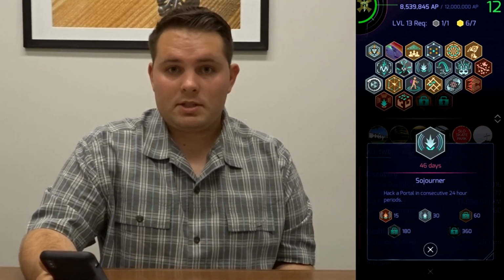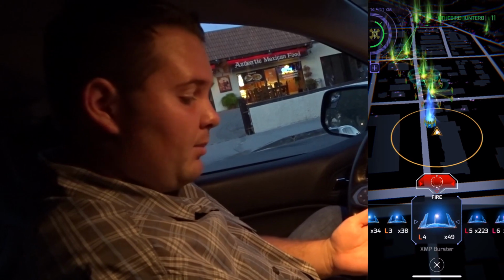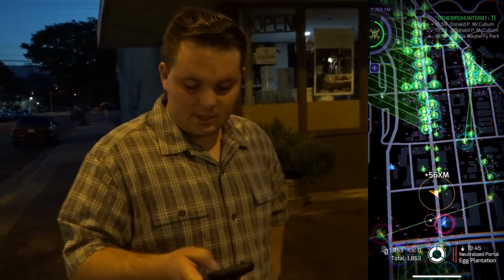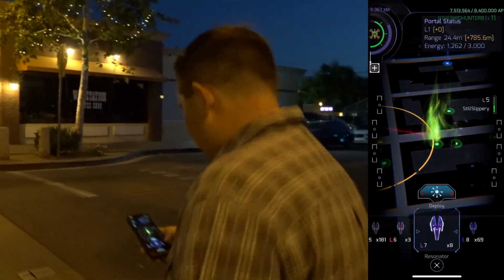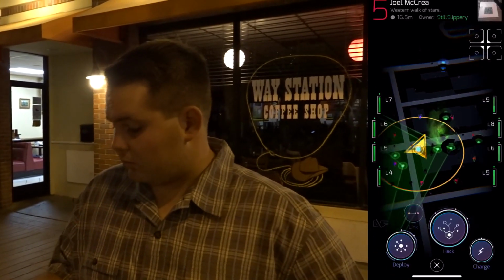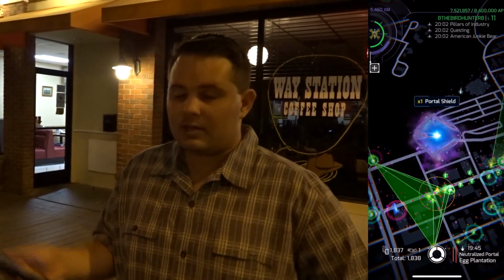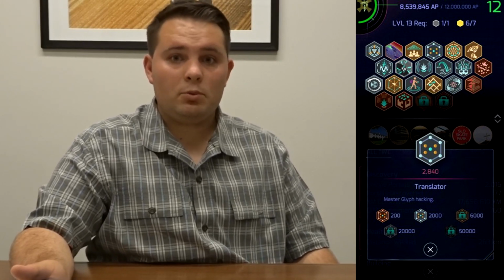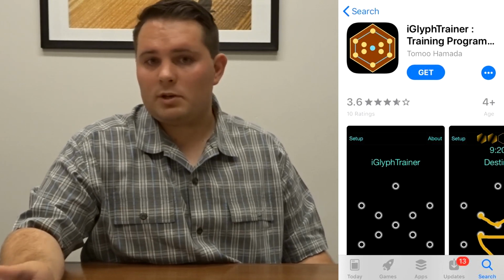Top 10 EASIEST Gold/Silver Medals For Leveling Up In Ingress! (8+) | How To Level Up FAST! (Pt. 2.5)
Top 10 Best/Easiest Gold/Silver Medals For Leveling Up In Ingress! (2019) How To Level Up Fast & Reach Level 10 In Ingress Prime For Pokémon GO Players! ★ In this video we will be covering the best gold/silver medals to focus on when grinding towards Level 10 in Ingress! This list was designed to give you a variety of options since you will need a total of 2 gold and 5 silver, along with 4 million AP in order to reach Level 10.

Depending on your area, some medals will be much easier than others, so remember to focus on what you feel will work best for you. If you have any questions at all about anything that was covered in the video, please feel free to leave a comment below and we will do our best to answer it! :)

Very recently, Niantic announced that Ingress Prime players would be getting Portal/PokeStop submissions in certain countries if they were Level 10. Previously, only Scanner Redacted, which was the original Ingress, gave players the ability to submit portals. The main reason this was an issue is because new players could not use Scanner Redacted, they would have to play off of Ingress Prime instead.So for a long time, newer players who had reached Level 10, were unable to submit new portals.

During the beta, Australia, Brazil, New Zealand, and South Korea were the only countries that had the ability to submit portal nominations/submissions in game as Level 10 Prime players. As of 5/14/2019 though, Portal Nominations have officially been rolled out globally for all Ingress Prime players that are Level 10 or higher!

I originally started working on this series in order to help all of you Pokemon GO players get a head start on Level 10 before this rollout happened, but Niantic actually launched it much earlier than expected! So now all you have to do is grind towards Level 10 in order to gain the ability to start submitting portals in Ingress to create new PokeStops and Gyms in your local area! :)

I was grateful enough to partner with one of our best local Ingress players, Michael, to help make this series! He is truly one of the best people to explain this game to Pokemon GO players, and has been nothing but helpful mentoring everyone in our local community.

It may be a very long time before PokeStop submissions rollout globally for Pokemon GO players and so leveling up in Ingress is definitely the next best thing! We have been able to create over 100 new PokeStops, and 40 gyms in our town in the past few months thanks to Pokemon GO players who started playing Ingress!

And while these players did originally start Ingress before the Prime rollout happened, it has really helped improve the quality of life for Pokemon GO in our community nonetheless. Pretty soon, the newer players in Prime will be able to do the same thing, and that is why it is so important to get a head start now!